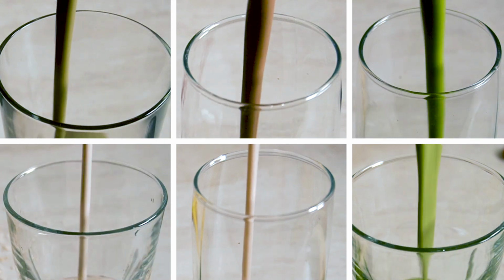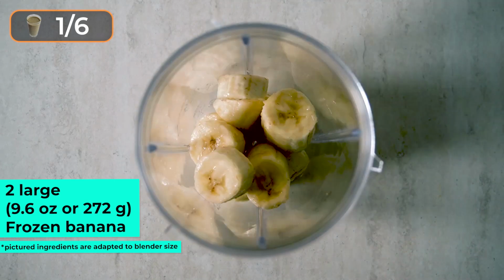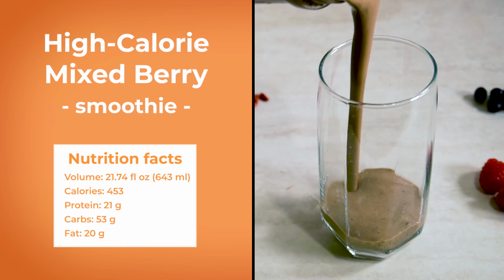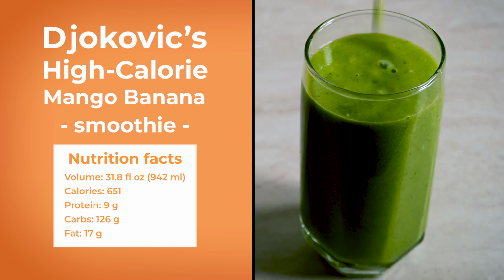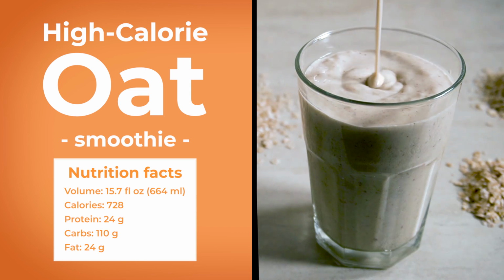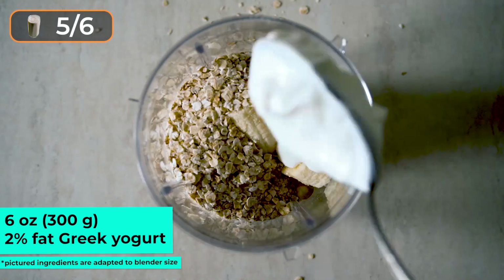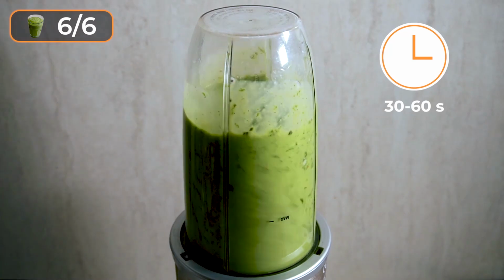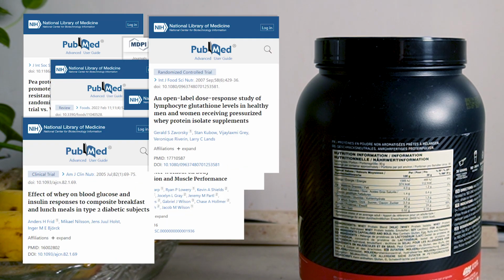6 Weight Gain Smoothies Without Protein Powder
We created 6 high-calorie smoothies without protein powder but with proteins from whole foods to help you gain weight and build muscle in a convenient, healthy, and tasty way.

The smoothies in the video have between 445 and over 1000 calories. In terms of proteins, the presented weight gain smoothies have up to 42 g of proteins.

With these recipes by your side, you won't need to spend money on protein powders, which can be pricy and don't fit everybody's dietary preferences.

🔰 Chapters:
00:00 Introduction
00:25 1. High-Calorie Banana Chocolate Kale Smoothie
01:31 2. High-Calorie Mixed Berry Smoothie
02:15 3. High-Calorie Mango Banana Smoothie
03:00 4. High-Calorie Oat Smoothie
03:34 5. High-Calorie Banana Smoothie
04:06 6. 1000-Calorie Fruity Green Smoothie
04:56 Why adding protein powder isn't unhealthy
05:31 Ending

⌚ When it comes to timing your smoothies, try to not schedule them too close to your bedtime, workouts, or other high-protein meals.

If you ever want to include protein powder in your high-calorie smoothies, check out some of the recipes in this video

Our mission is to help you unfold your body's true potential.

Last but not least, please rate the recipes in the comments, so we can make more of what you love.

❓ In addition, if you have any questions about the recipes, let us know!